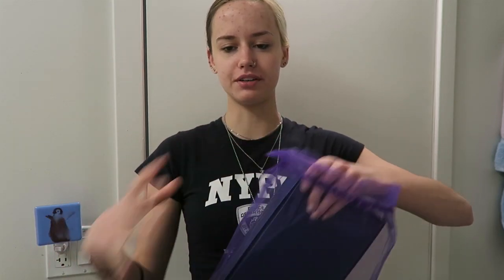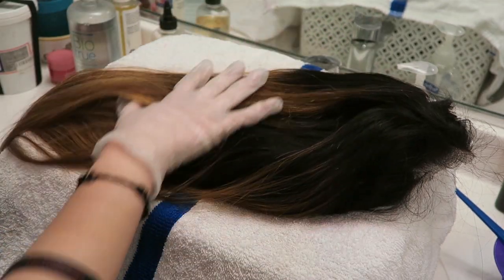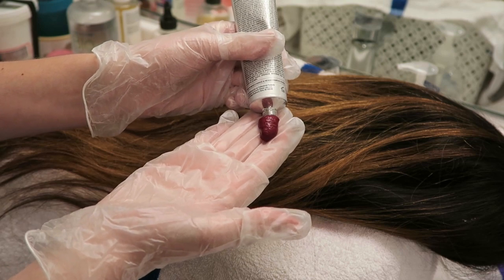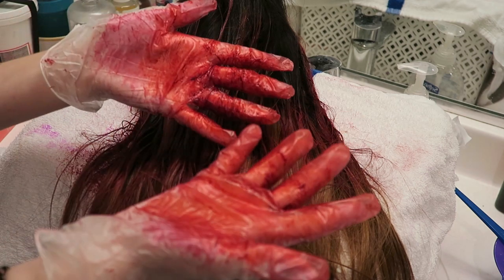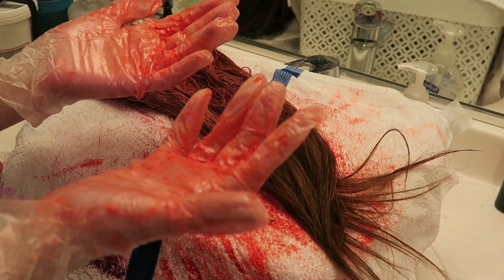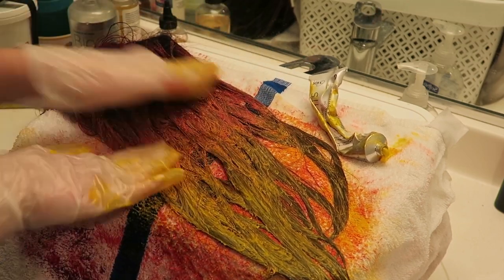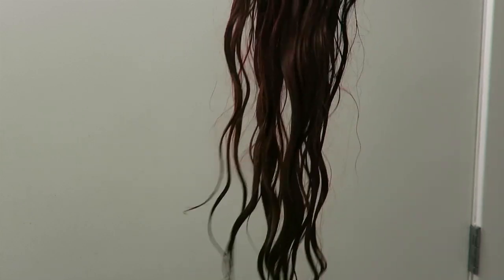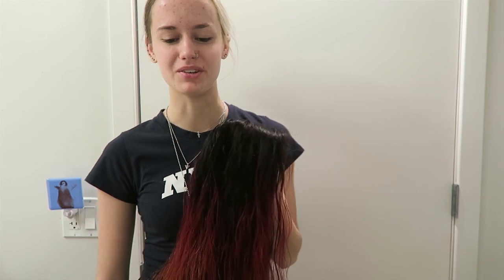Dying Brown Hair Sunset (YSwigs)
I post EVERY Monday AND Friday

Hey yall. Hope ya like it.

Wig info:
YSwigs Hair info: 1 straight hair
Hair Details: Straight  180% density 20inch 360 lace wig
100% human hair dye color method attention
1. The hair is very good hair. (If you want a more beautiful color, use natural color staining)
2. After the dyeing is completed, use hair conditioner to protect the hair. The hair will be more supple and soft.